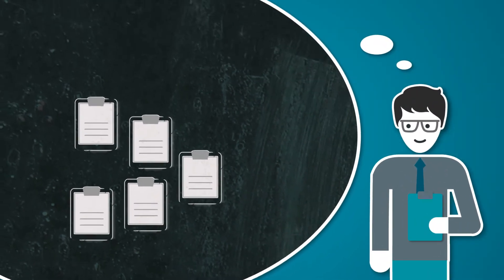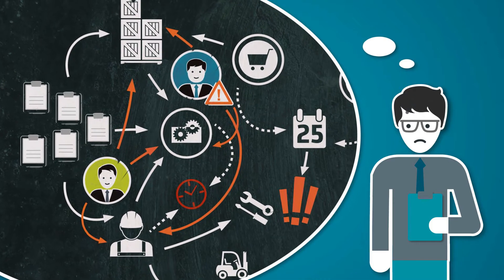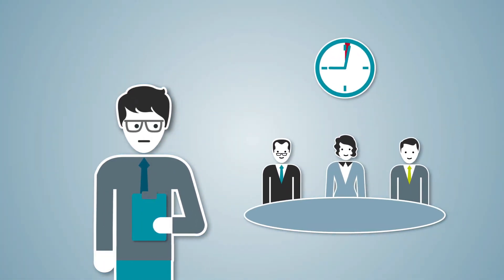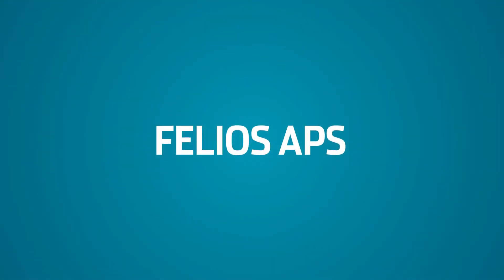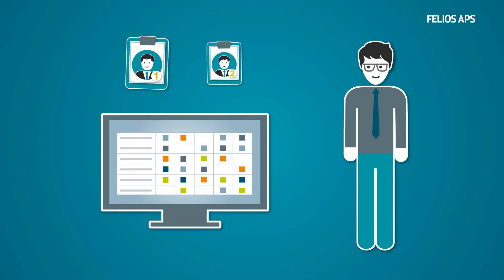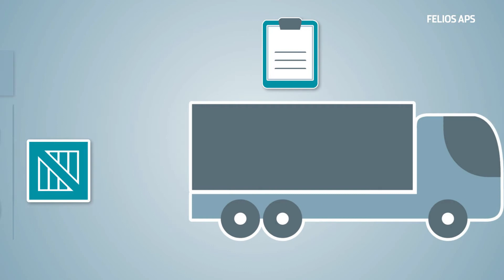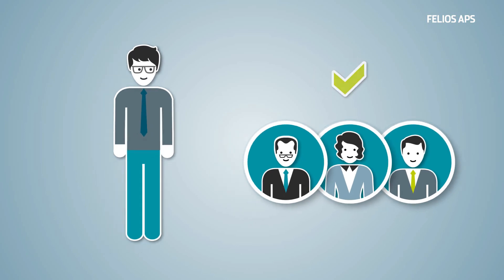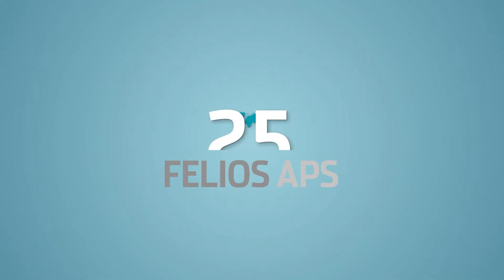FELIOS - Intelligent software for optimized production planning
FELIOS is an intelligent Advanced Planning and Scheduling  (APS) system that provides optimized production control and planning focusing on the special requirements of machine and systems engineering companies. The APS system offers realistic, reliable, and on-time planning and enables a cross-departmental synchronization of all appointments with the market requirements.